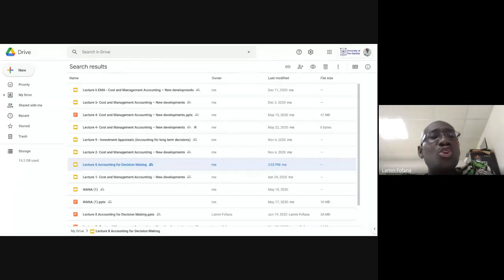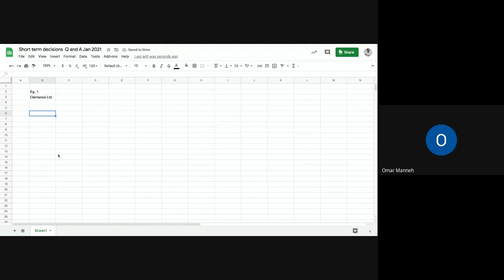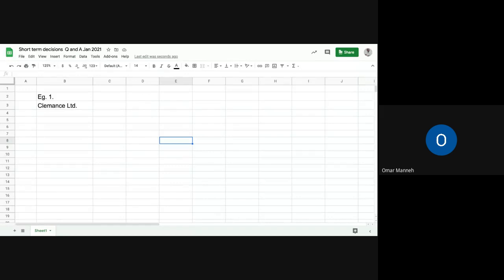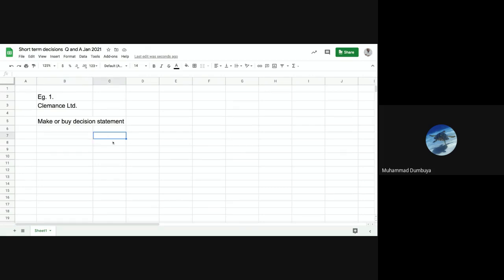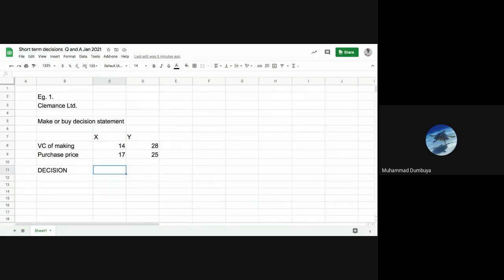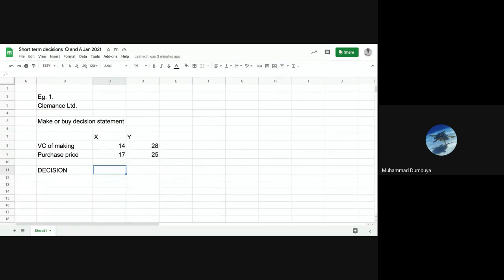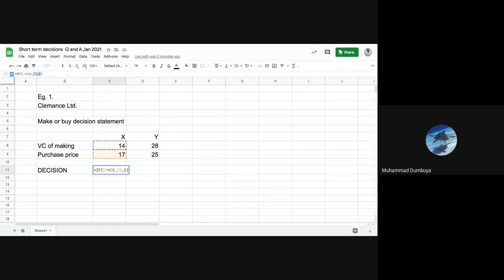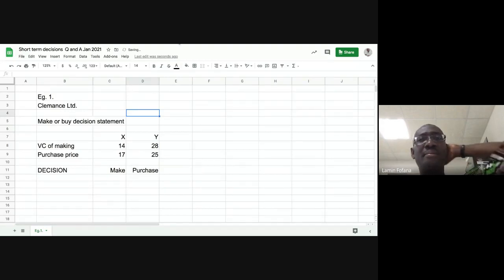4 of 5 Make or buy and shut down decisions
Make or buy and shut down decisions